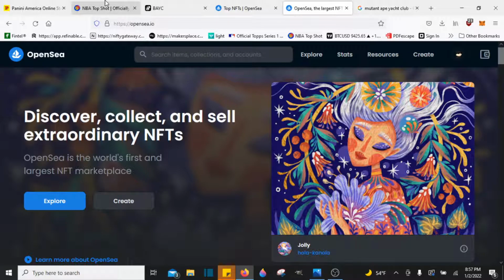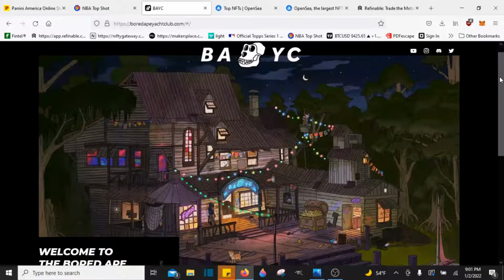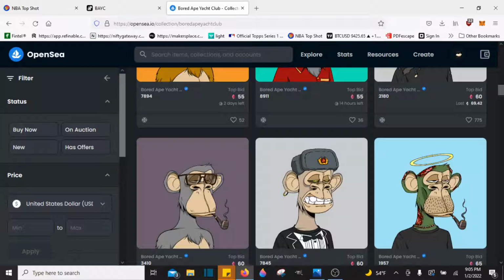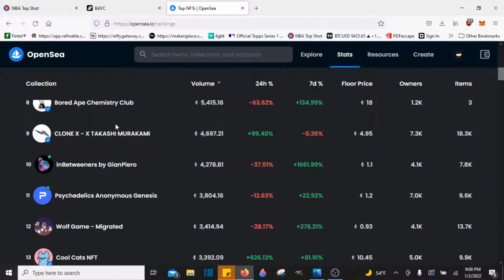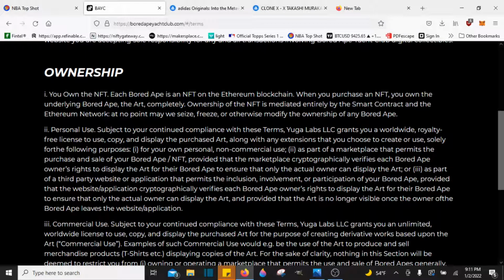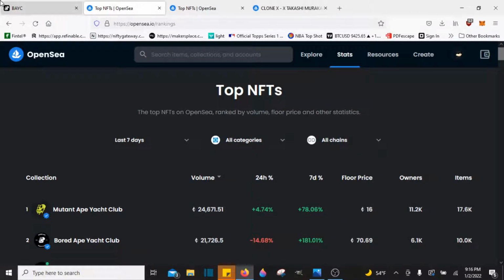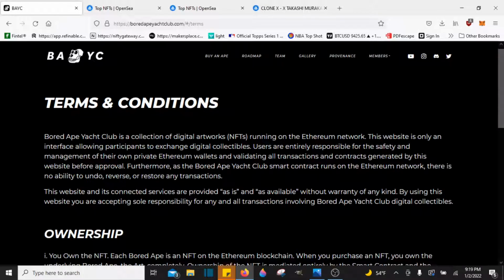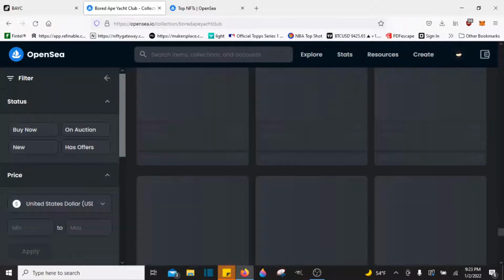NFT Terms & Conditions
What does true ownership really mean.